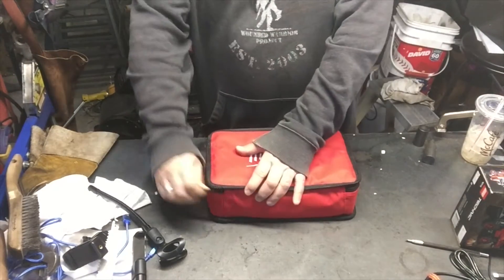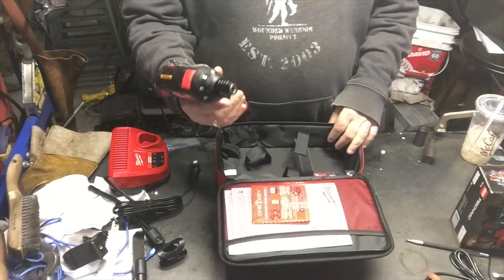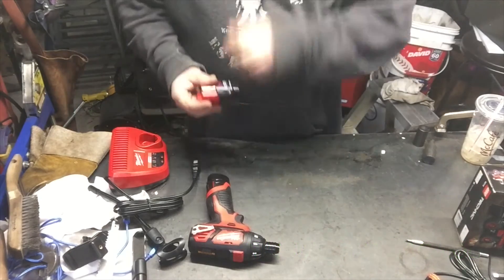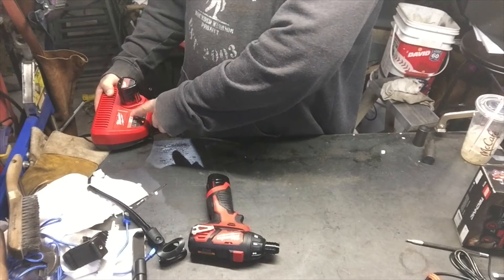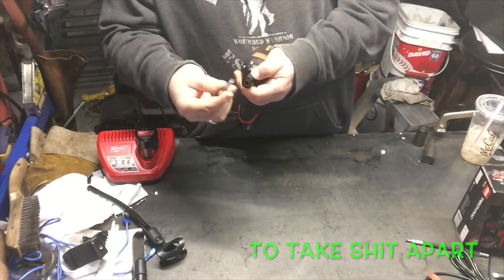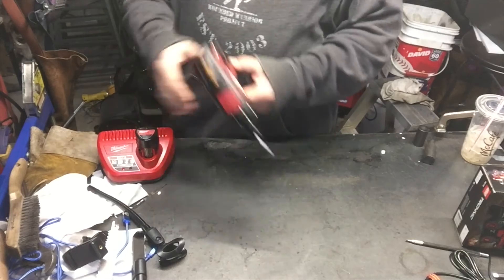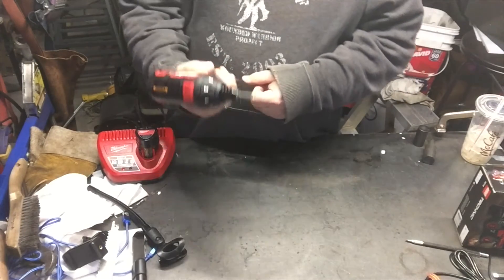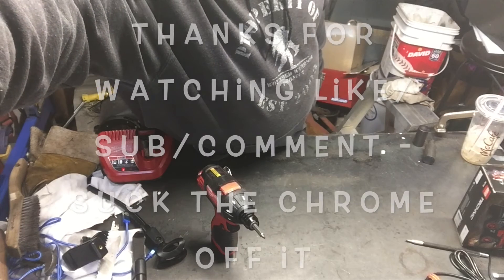New Cordless Screw Driver - For Scrapping stuff and Home use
New Tools Again

I bought a Milwaukee cordless screw driver because I was fed up with bringing drills back and forth.  Well now I use it in my garage, so maybe I need another one for my house lol...

AND